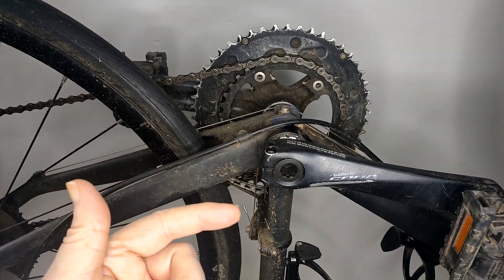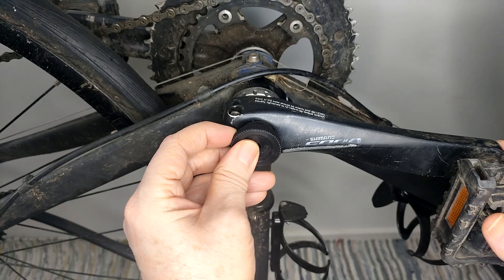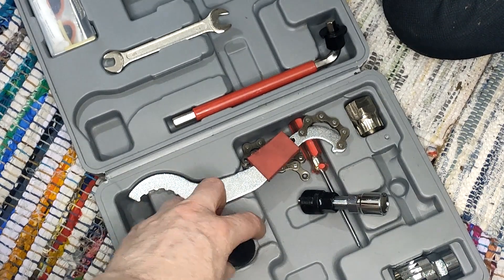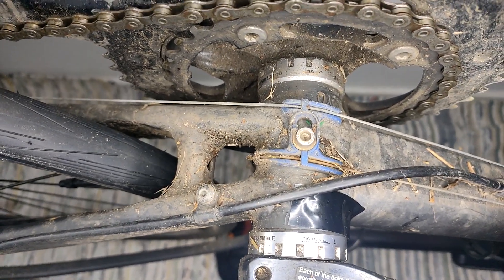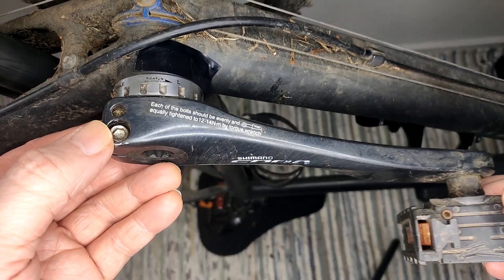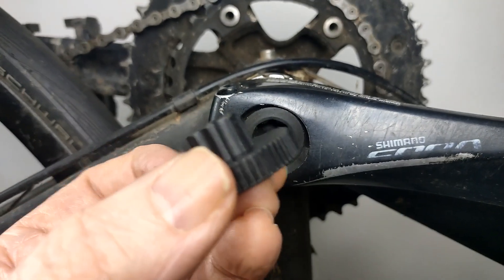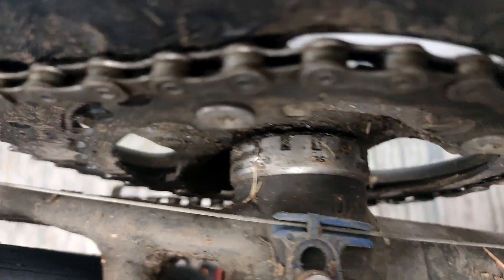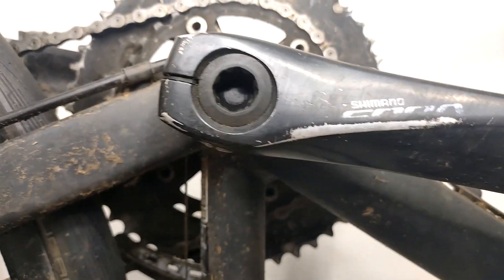Shimano Hollowtech 2 (PINCH BOLT design).. does it need a special tool ?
Shimano Hollowtech 2 crankset (PINCH BOLT design).
Does it need a special tool ?
the  PINCH BOLT DESIGN crank needs this tool : TL FC 16 hollowtech 2 crankset removal tool.
This plastic shaped one can be turned by hand. Aluminium one needs an Allen key to turn.

I think you also need another tool if you want to remove the bottom brackets.

This video is for the clueless, by the clueless.

updated.
I later found out only the PINCH BOLT DESIGN needs this tool.
I guess look at your left crank and see if it has the 8 groove cap design (and 2 pinch bolts).

info mainly from Google Gemini AI.

Google Gemini mentions another Hollowtech 2 design :
Spline design: These cranksets use a splined interface between the left crank arm and the spindle, and they do not require any special tools for installation or removal. The crank arm simply presses onto the spindle and is secured with a nut on the non-drive side.

UK search 'shimano tlfc16'